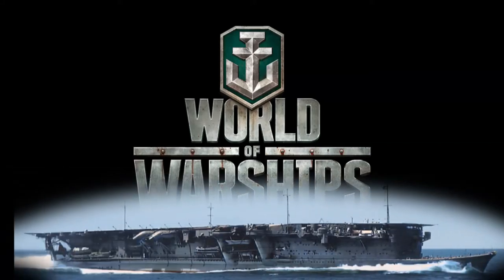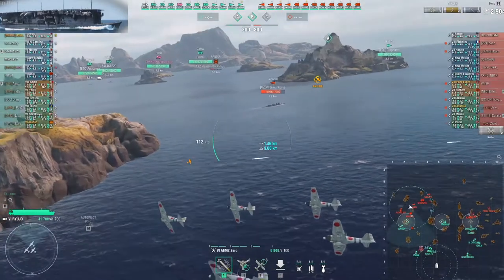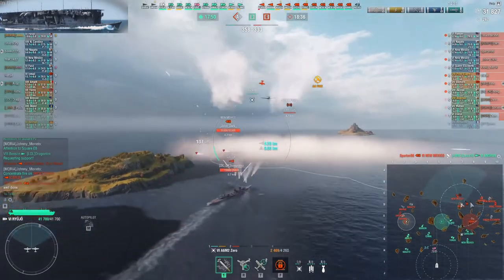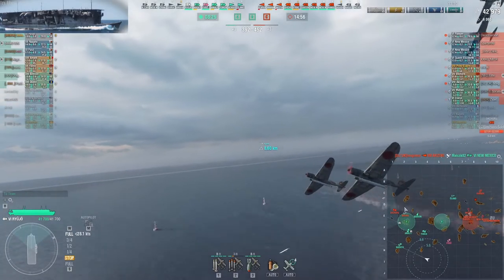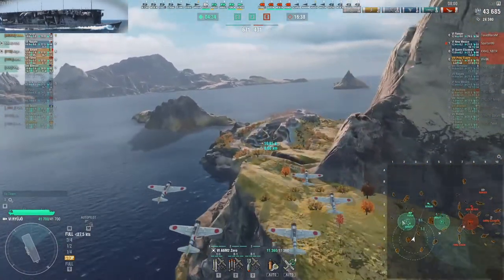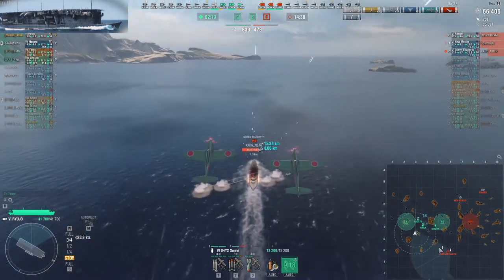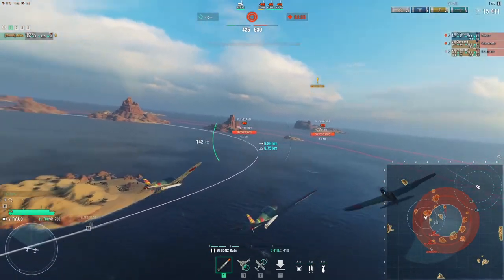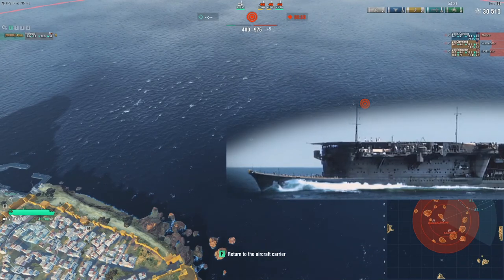WoWs Ryujo - decision making again but tier 8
"WoWs Ryujo - a narration to decision making in a tier 6 battle".This time, however it is a tier 8 battle, to demonstrate that you can do well also in these cases.At the end I will demonstrate a bit how to strike tier 8 ships, which stay together and combine their AA.I hope you find it useful and please leave a like for the butterfly at the end.
Game version is 0.9.3.1
Bonus "how to attack tier 8 cluster" starts at 17:02